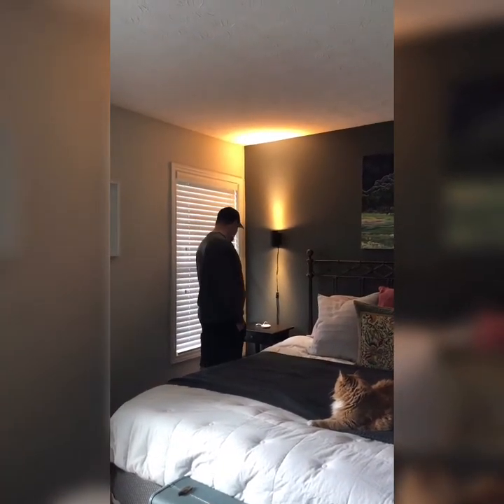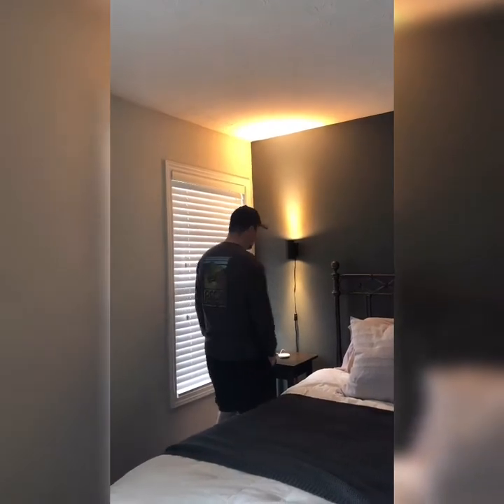How To Take Your Newborn Photos At Home Like A Pro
Congrats on your new baby girl Marla and Chandler!